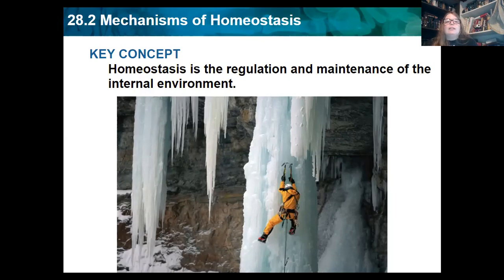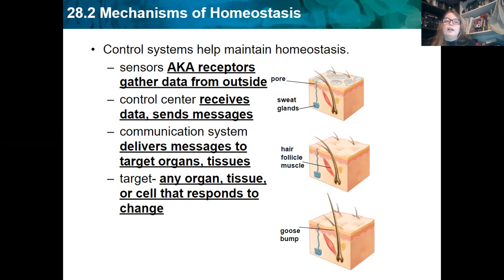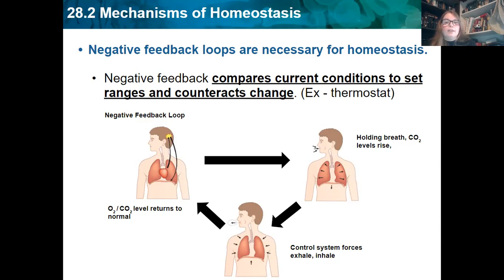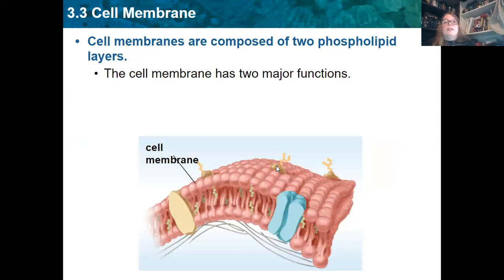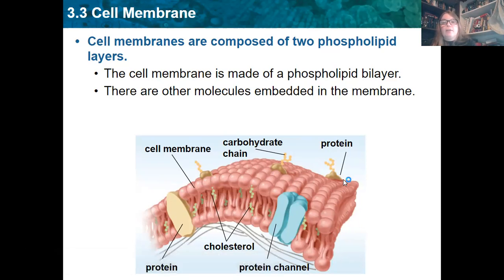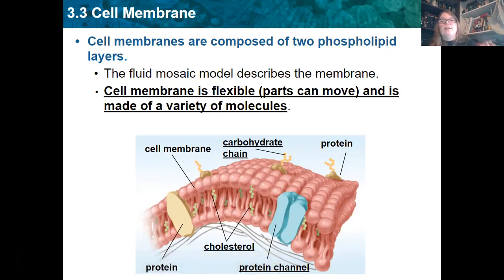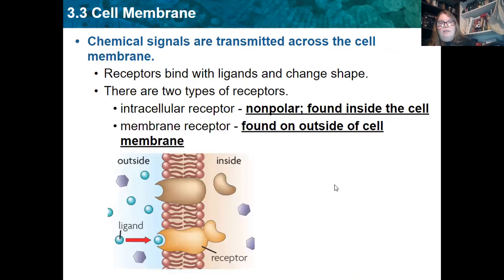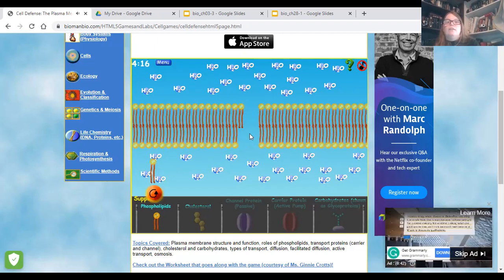Homeostasis and Cell Membranes